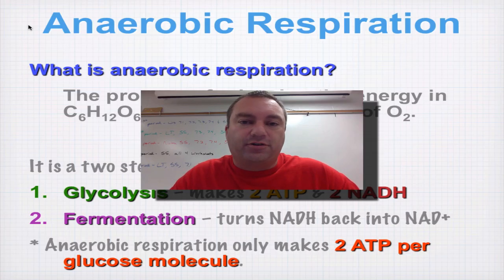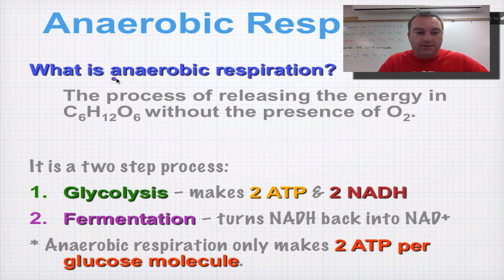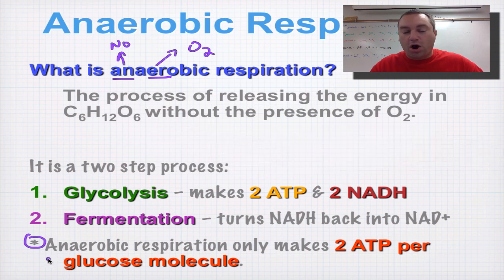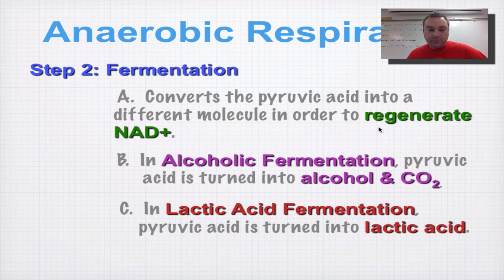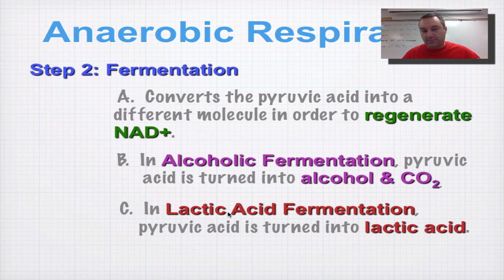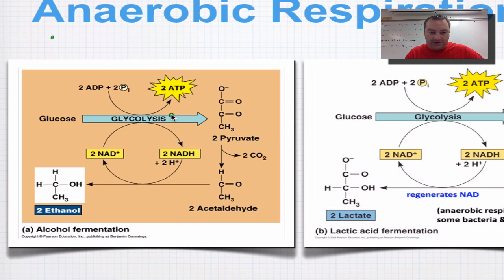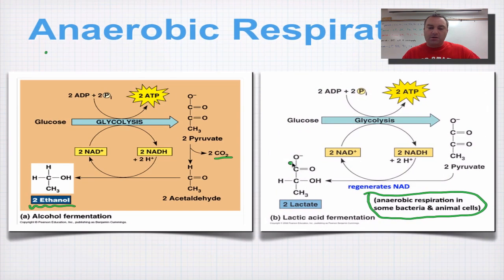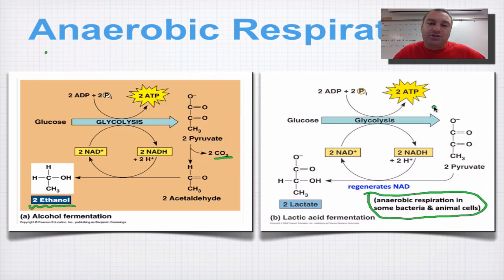Chapter 9 Part 6 - Anaerobic Respiration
This final episode from chapter 9 explains how organisms can make ATP without the presence of oxygen.